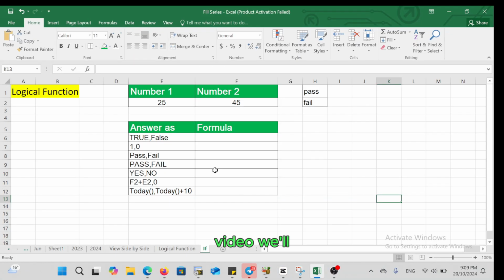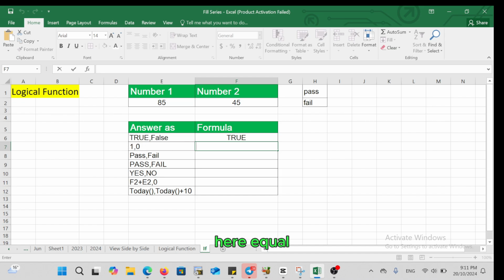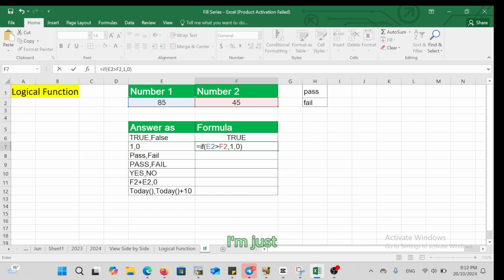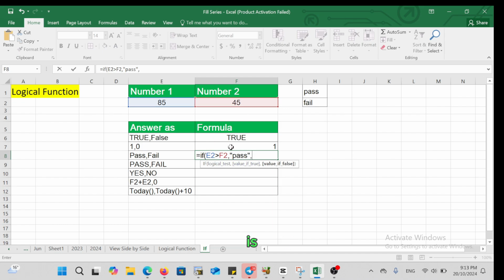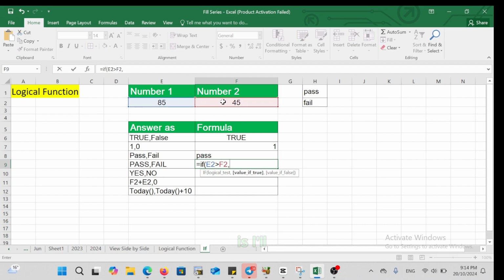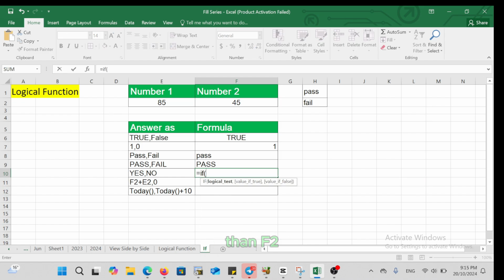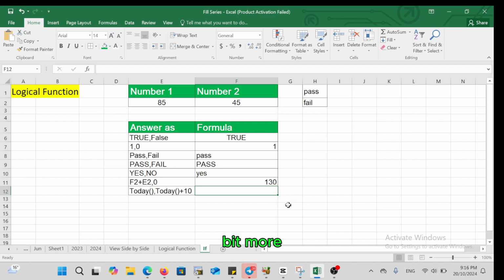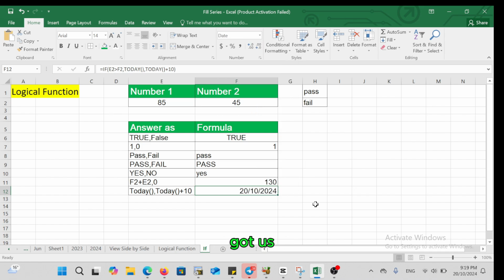Excel IF Function Explained: Step-by-Step Guide for Beginners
Master the powerful IF function in Microsoft Excel with this easy-to-follow tutorial! 💡 Learn how to use this essential function to make your spreadsheets smarter and more dynamic. In this video, you’ll discover:
✅ The syntax of the IF function
✅ How to create simple and nested IF statements
✅ Practical examples for decision-making

Whether you're working on data analysis, budgeting, or project tracking, the IF function is a must-know tool!

Links

t.me/ AjV5OiGqDOM3N2I0

t.me/ AjV5OiGqDOM3N2I0